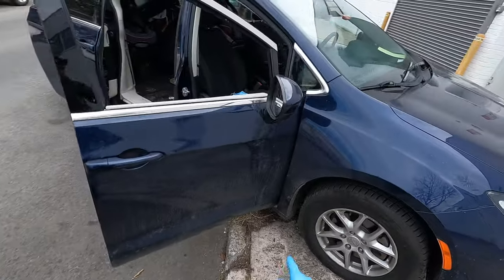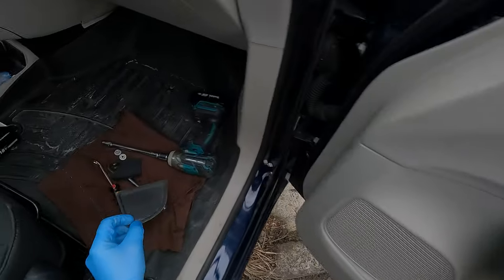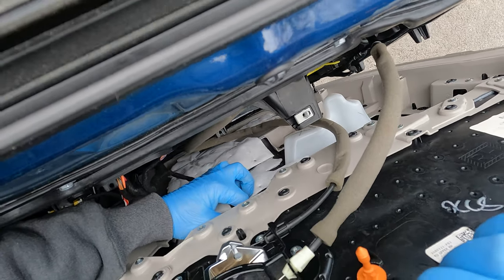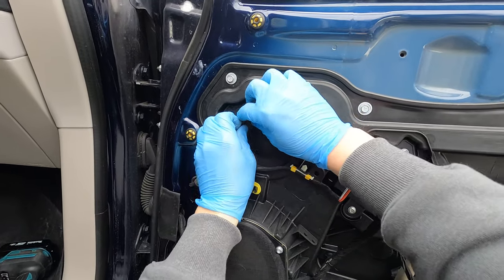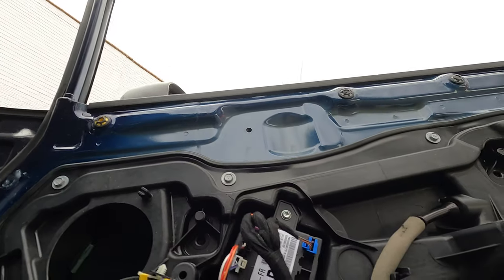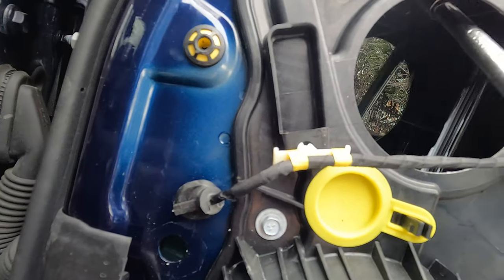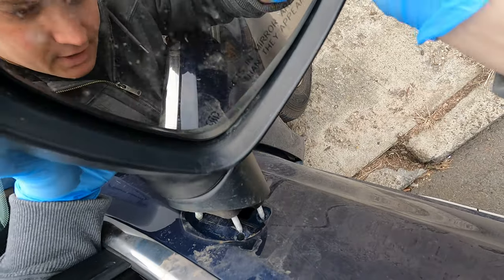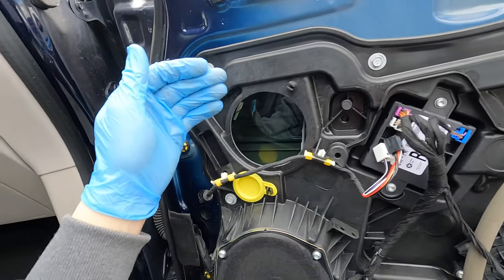Chrysler Pacifica DOOR MIRROR removal how to 2017 2018 2019 2020 2021 replace lock 2022 2023 2024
If you drop the NUT try to remove speaker firs and reach the nut.
Straight to the point Video